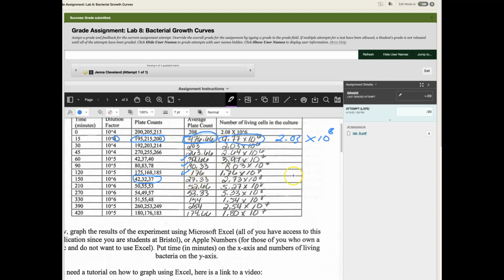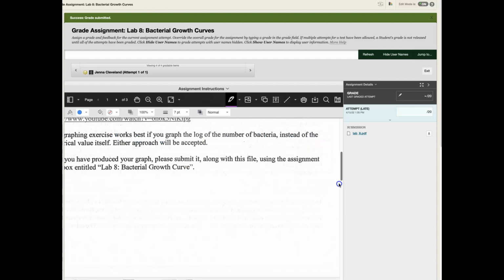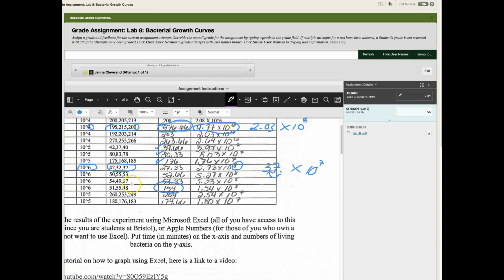Lab 8 Feedback Jenna